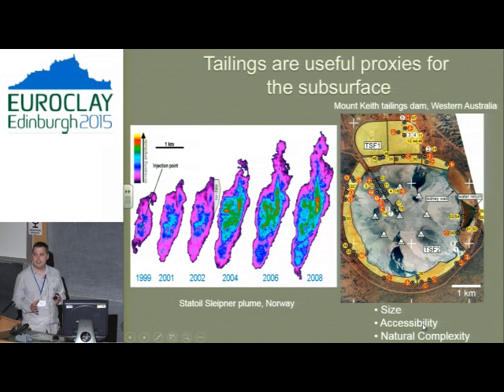Euroclay 2015: Stuart Mills - Mineralogical Society Max Hey Medal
Hydrotalcites, water purification and carbon sequestration
S. J. Mills1, A. G. Christy2 andJ.-M. R. Génin3,
1 Geosciences, Museum Victoria, GPO Box 666, Melbourne 3001, Australia
2 Centre for Advanced Microscopy, Sullivans Creek Road, Australian National University, Canberra 0200, ACT, Australia
3 Institut Jean Barriol FR2843 CNRS-Université de Lorraine, ESSTIN, 2 rue Jean Lamour, F-54500 Vandoeuvre-Lès-Nancy, France

The layered double hydroxides (LDHs) are a large class of natural and synthetic compounds whose layered structure is derived from that of brucite, Mg(OH)2. In LDHs, two cations of different charge substitute on the sites corresponding to Mg in brucite, to give an overall positive charge to the hydroxide layer, which is balanced by monatomic or small complex anions intercalated between the layers. To date, 44 minerals have been described as being natural examples of LDH phases or, as they are commonly known to mineralogists, the “hydrotalcite supergroup” of minerals. These species exhibit polytypic stacking variation. A number of mineral examples exist where distinct names have been used historically for different polytypes of the same compound, although the nomenclature has recently been rationalised (Mills et al., 2012).

In addition to streamlining the nomenclature for the hydrotalcite supergroup, we have over the past few years devised a classification scheme, and have discovered a number of new polytypes (Mills et al., 2012a,b; Génin et al., 2014). We have also been looking at ways the LDH structure type can incorporate interlayer ions from the environment, and show that different minerals in the group can contribute to sequestering carbon from mine tailings and the environment, while other members (‘green rusts’) can catalyse nitrate reduction, thus preventing agricultural runoff from triggering algal blooms. Future research will be concerned with locking up toxic elements within the interlayer of the LDH structure type, using organic molecules such as cyclotricatechylene as custom sequestrants for specific applications.
Mills, S. J., Christy, A. G., Génin, J.-M. R., Kameda, T. & Colombo, F. (2012) Nomenclature of the hydrotalcite supergroup: natural layered double hydroxides. Mineralogical Magazine, 76(5), 1289–1336.
Mills, S. J., Christy, A. G., Kampf, A. R., Housley, R. M., Favreau, G., Boulliard, J.-C. & Bourgoin, V. (2012) Zincalstibite-9R: the first 9-layer polytype with the layered double hydroxide structure-type. Mineralogical Magazine, 76(5), 1337–1345.